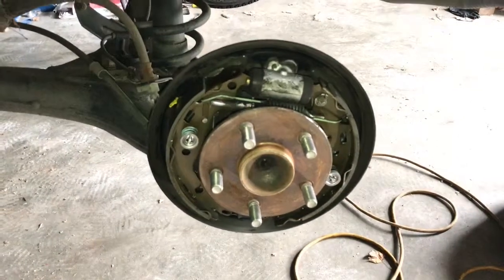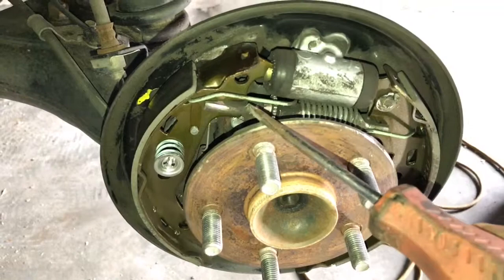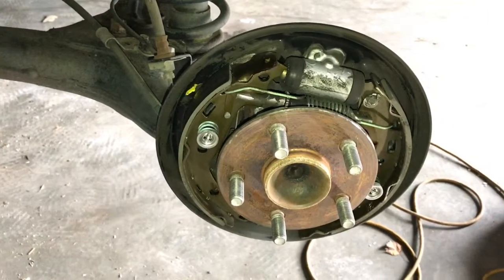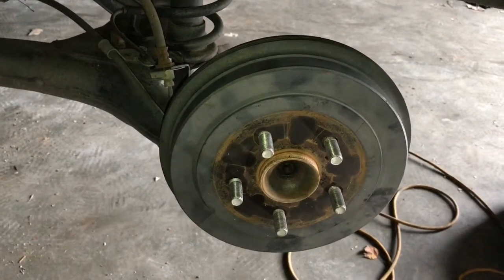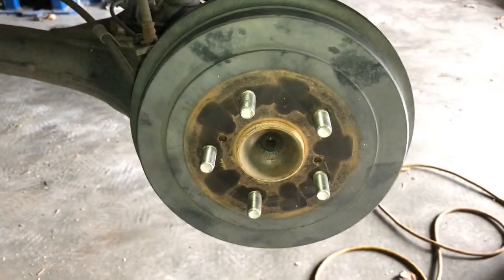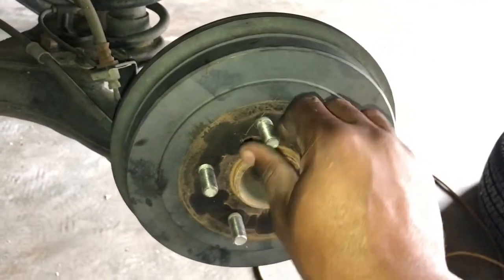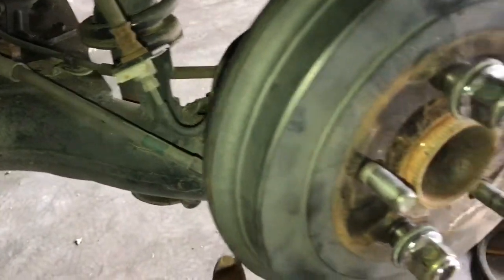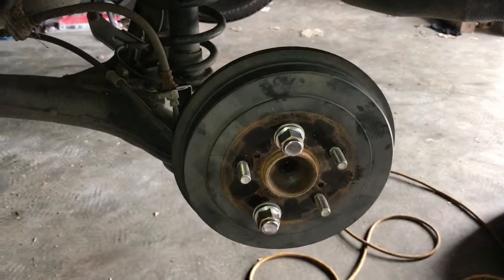Prius Rear Brakes Grabbing At Low Speeds Solved In 15 Mins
Solve your rear brake grabbing problem in 15 minutes!